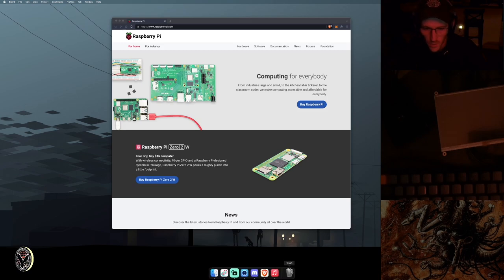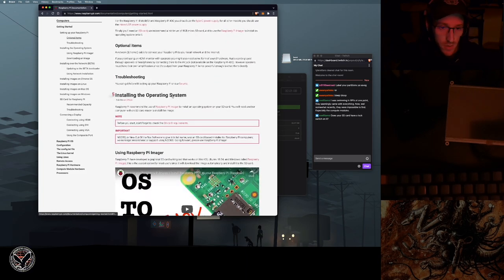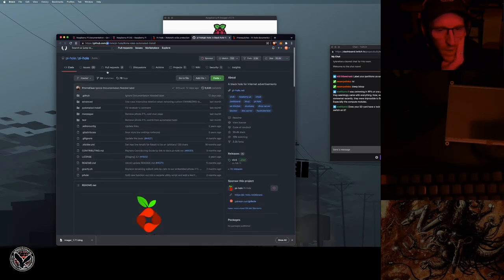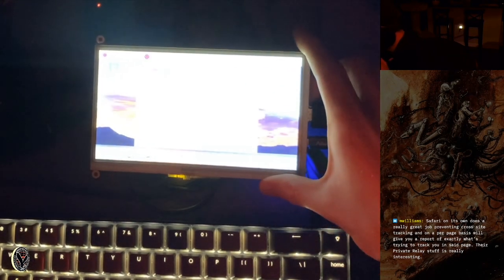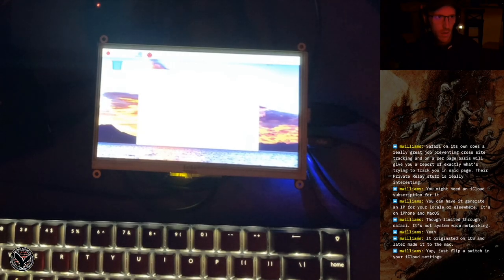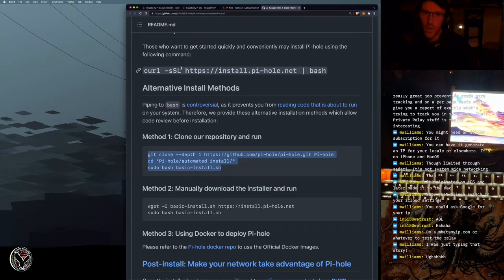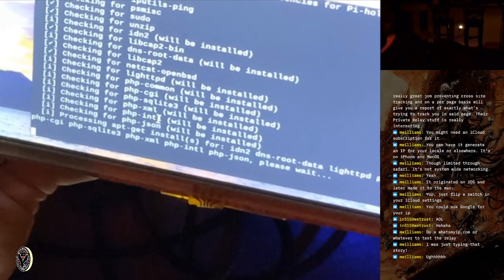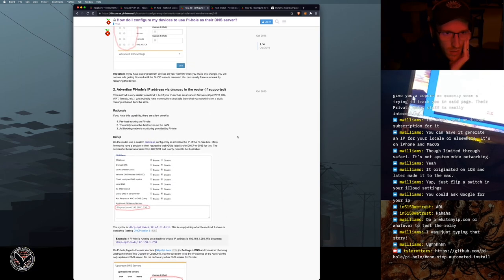CRYPTOPYRE: pi-hole.net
learn how to setup your raspberry pi as a pi-hole
block ads and trackers at your network level
great for privacy-conscious folks who also use the internet!

"A DNS sinkhole, also known as a sinkhole server, Internet sinkhole, or Blackhole DNS is a DNS server that has been configured to hand out non-routable addresses for a certain set of domain names. Computers that use the sinkhole fail to access the real site. The higher up the DNS resolution chain the sinkhole is, the more requests will fail, because of the greater number of lower NS servers that in turn serve a greater number of clients. Some of the larger botnets have been made unusable by TLD sinkholes that span the entire Internet. DNS Sinkholes are effective at detecting and blocking bots and other malicious traffic."